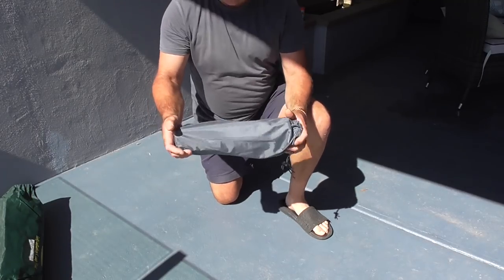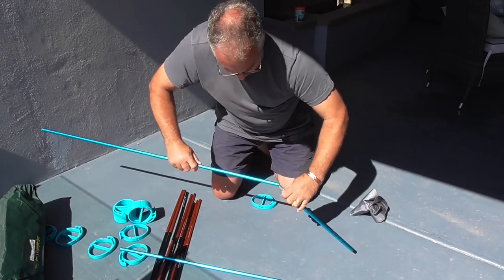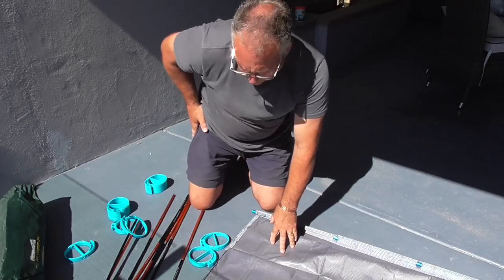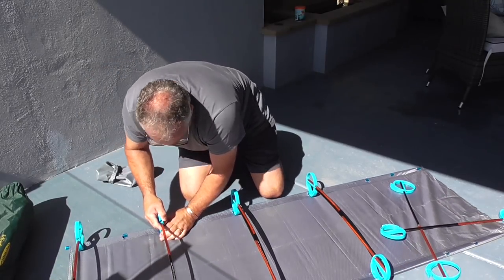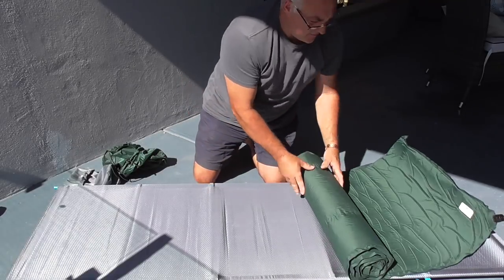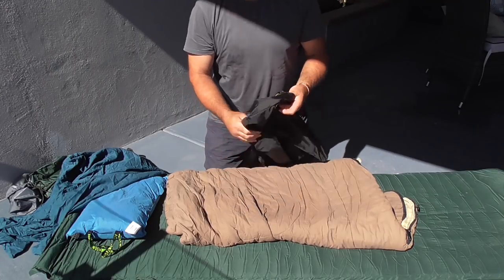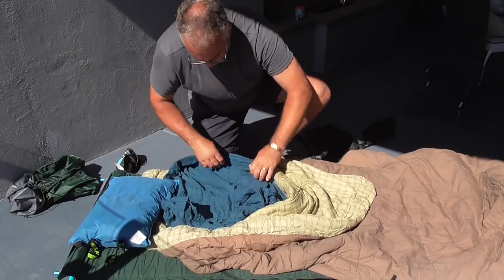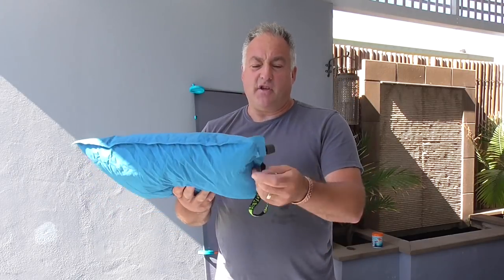Camping bed setup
Explaining why i carry a mattress and a bed / cot on the Africa twin for motorcycle camping.